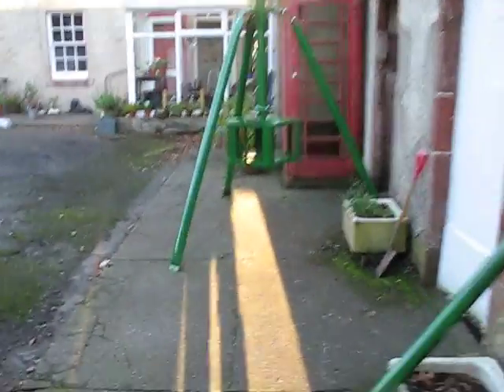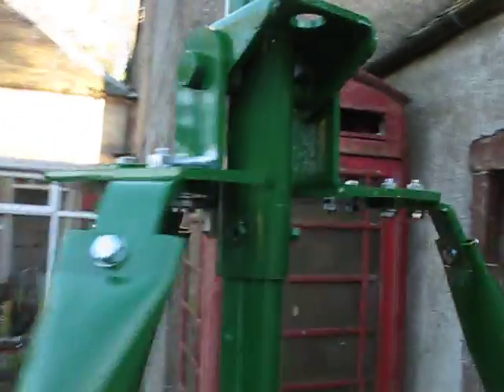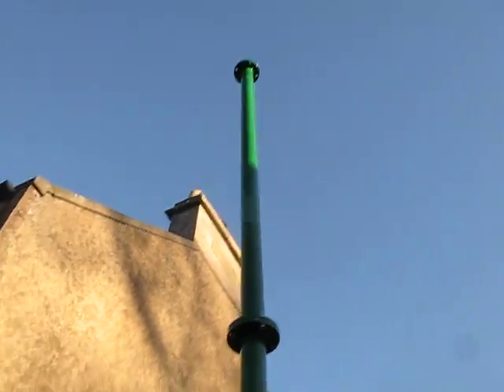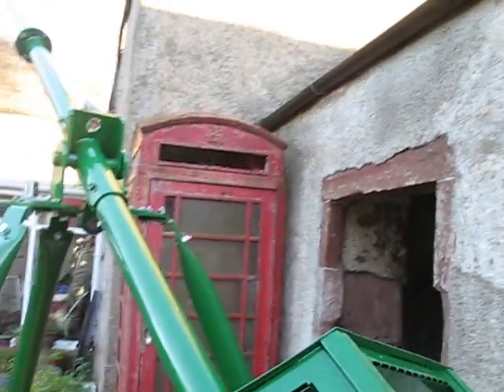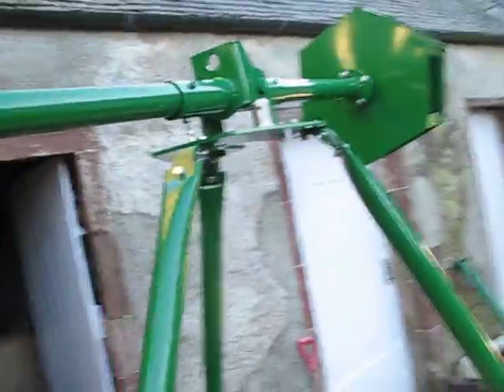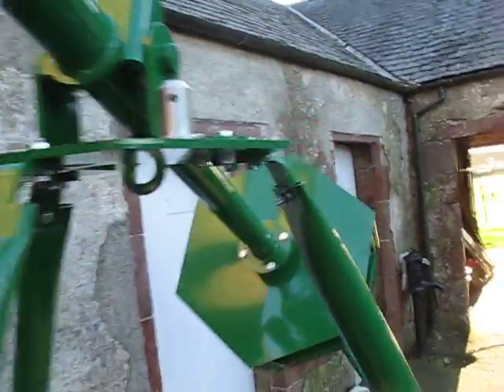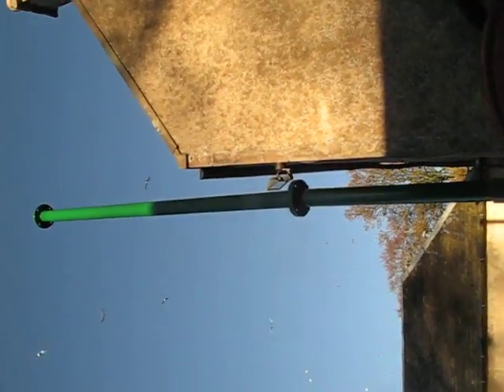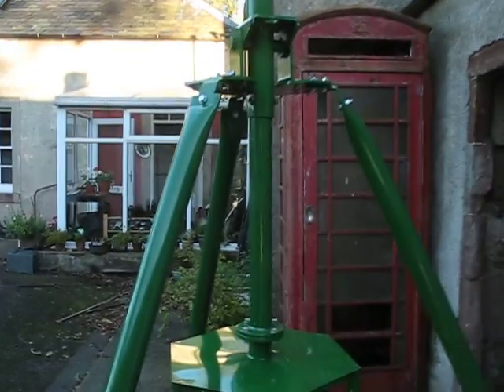Windfi pole, round one!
Andy, this is great! Took me 1 hour to put this together myself. Battery box needs a wee bit of work. Top hinge plate and tripod leg attachments/transfer points may want beefed up. Flange on main/first section is 4 mm off square so can't put up the other sections.
Second round of mods should have us with a mast that should be deployable on Bute rev 3 will be for Tiree.
Great effort all rounds guys, as they say in the erections business "Keep It Up!"

Aye!

Mal.